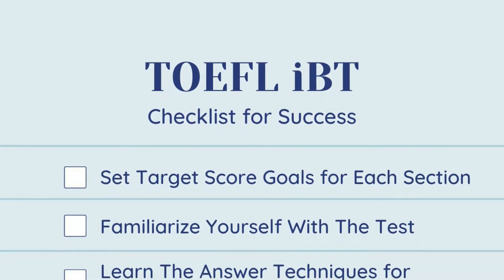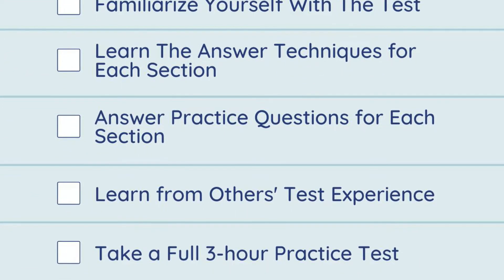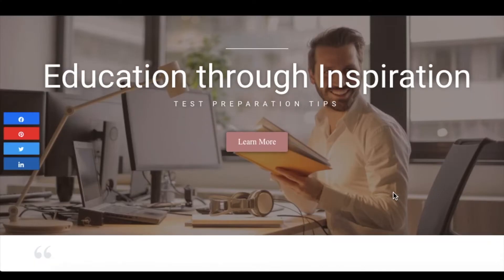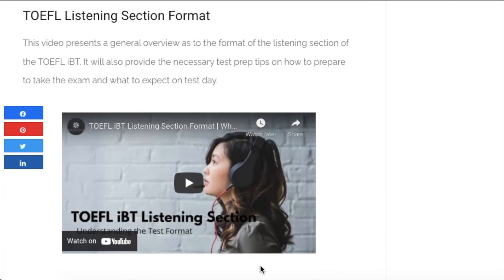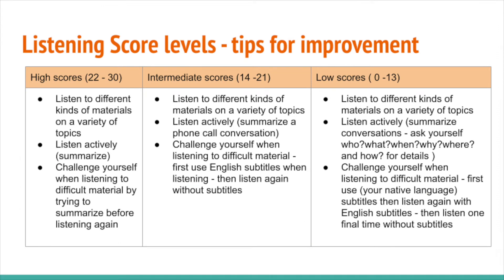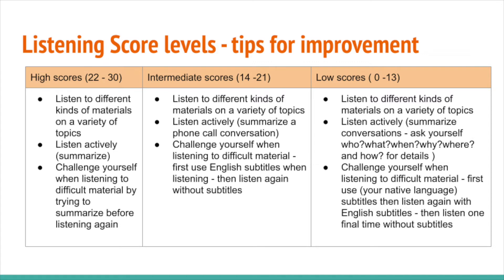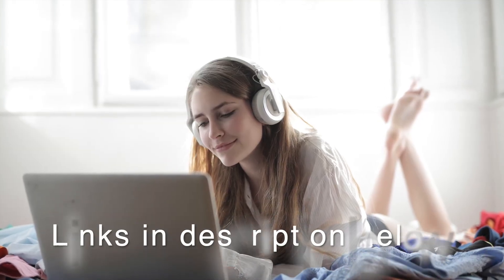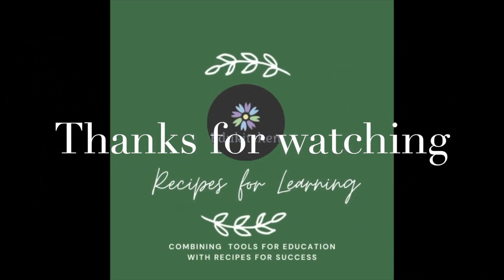How to Improve Your Listening Scores on the TOEFL iBT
Dive deeper into getting ready for the TOEFL, IELTS, or SAT with Prep Scholar today!

In this video we look at helping your improve your scores in taking the TOEFL iBT - especially for the TOEFL iBT listening section. We present tips for improving your scores and an important checklist to help you find success on the test.

0:00 Intro
0:09 TOEFL iBT Checklist
0:36 Visit EduKitchen TOEFL iBT Website Page
0:55 TOEFL iBT vs. TOEFL iTP
1:00 Videos on the EduKitchen TOEFL iBT Page
1:14 Tips to Improve Listening Scores
1:25 Tips to Improve High Scores
1:48 Tips to Improve Mid-Level Scores
2:07 Tips to Improve Low Scores
2:52 Listening Skills Foundation
3:25 Useful Listening Links
3:33 Outro

to learn from others test taking experience

Keep learning and have fun!

You’re awesome!